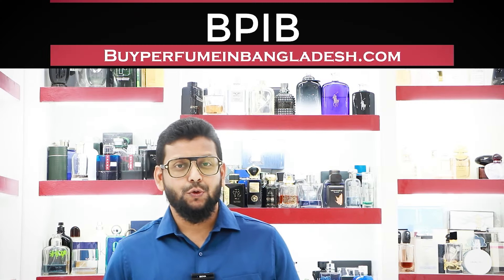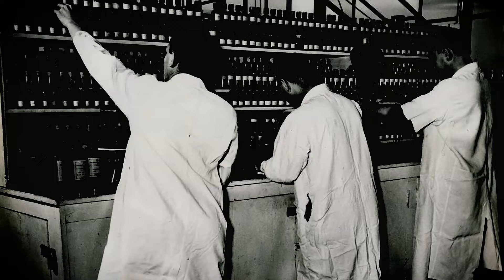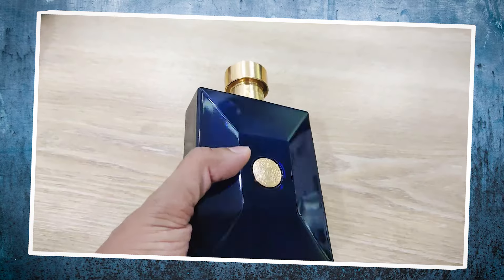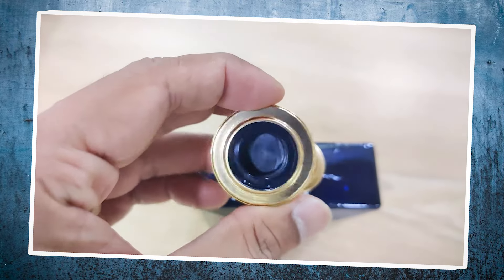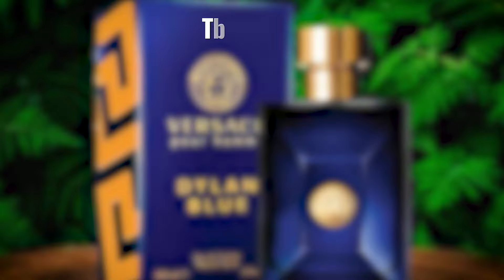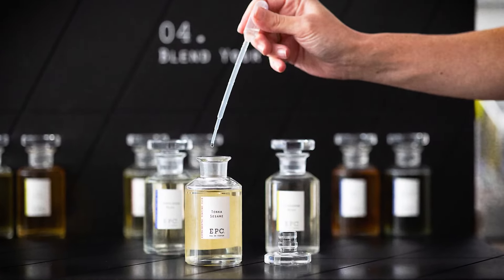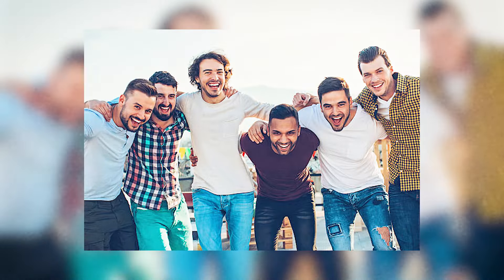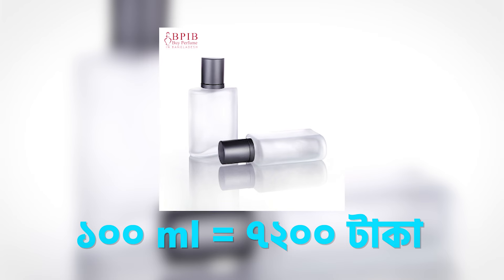Versace Pour Homme Dylan Blue Perfume Review (In Bengali)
আমাদের "Corporate Office" এর ঠিকানাঃ 290/6/A, Khilgaon, 1219, Lift 5

আমাদের বেইলি রোড শোরুম এর ঠিকানাঃ Capital Siraj Center Market, Baily Road, ২য় তলা, ২৭ নাম্বার দোকান।

আমাদের ধানমন্ডি শোরুম এর ঠিকানাঃ Simanto Somvar Market, Level 2, Lift 2, Shop No : 2082

এই ভিডিওটিতে আমরা Versace Pour Homme Dylan Blue পারফিউম এর রিভিউ করেছি। আপনারা এই পারফিউমটি গ্রীষ্মের সময় অথবা বসন্তের সময় ব্যবহার করতে পারেন। এই পারফিউমটির ফুল বোতল / ডিকেন্ট ক্রয় করতে চাইলে আমাদের ফোন করতে পারেন ঃ ০১৫১১৬৬৪৪২২ / ০১৫১৯৬৬৪৪২২ নাম্বারগুলোতে। এই লিঙ্ক এ গিয়ে আপনারা অনলাইন এ অর্ডার করতে পারবেনঃ